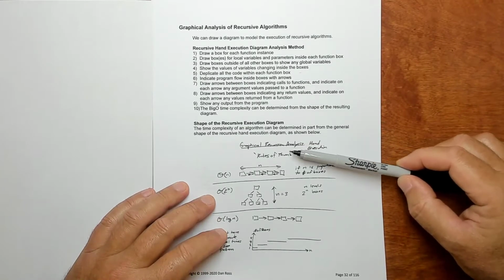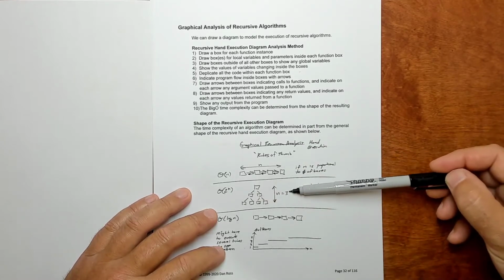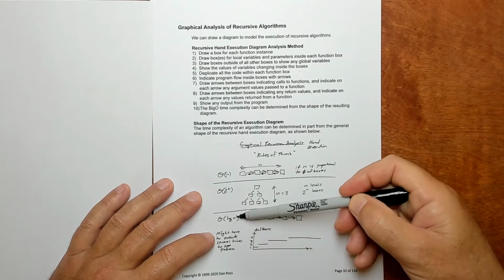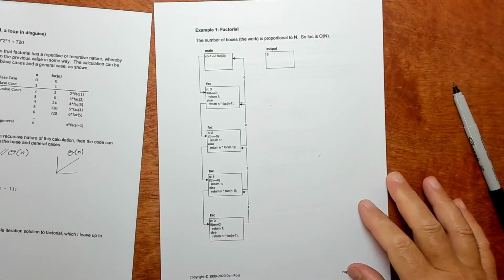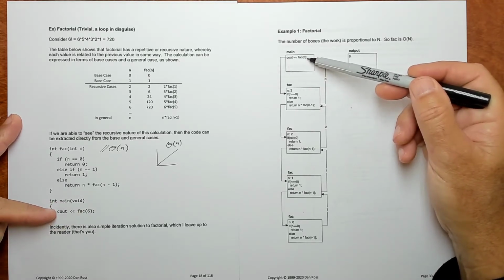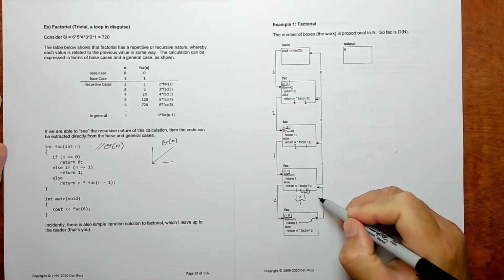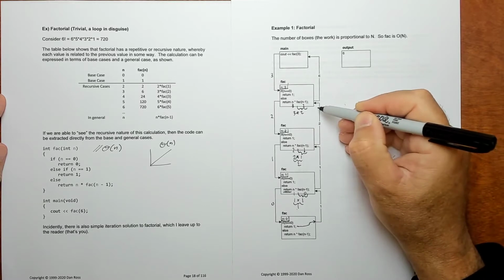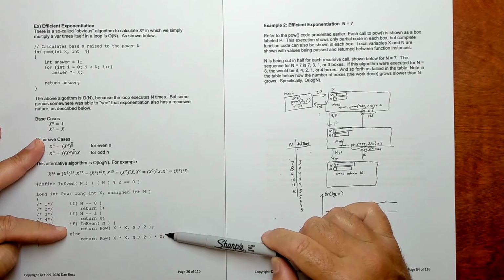Graphical Recursion Analysis With Hand Execution Diagrams